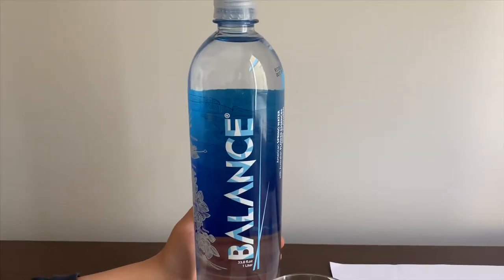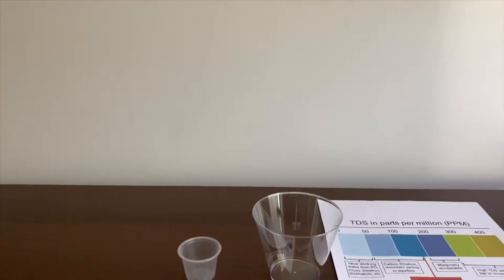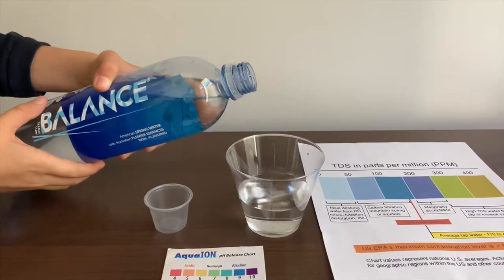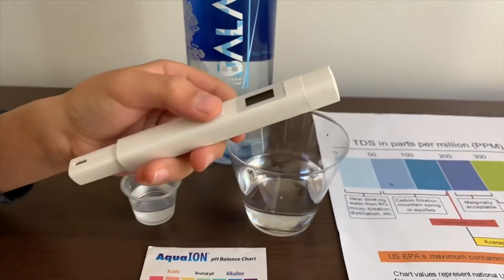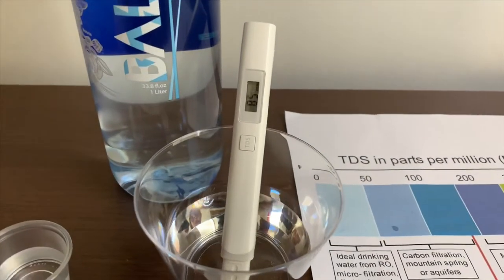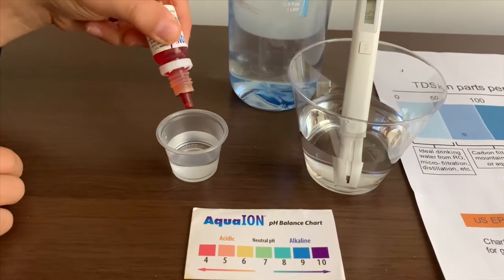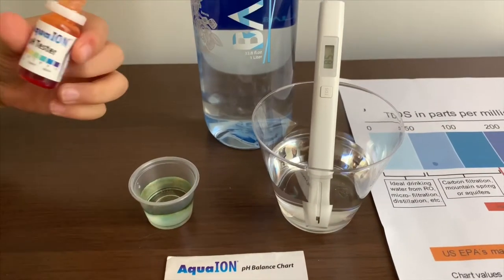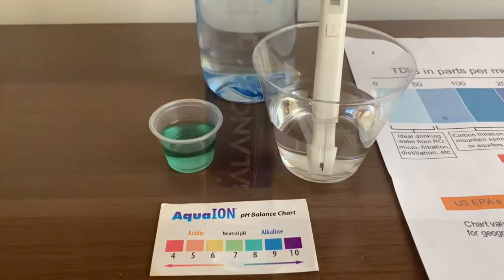Balance Spring Water test - pH and TDS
Sourced from Alpine Spring, Livingston Manor, NY. American Spring water, with Austrian flower essences and non-flavored

Results:
pH: 8
TDS: 85